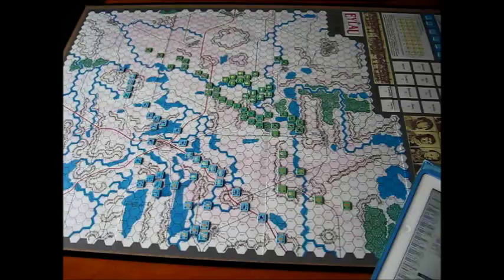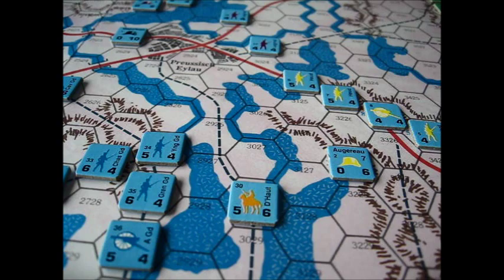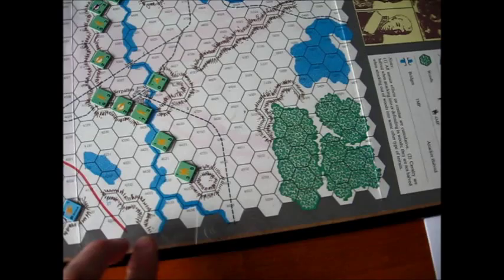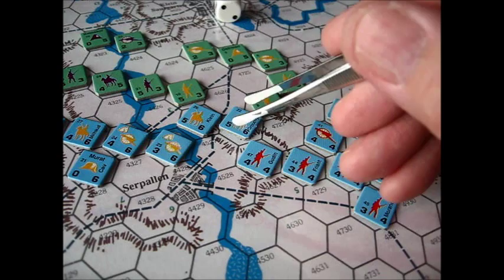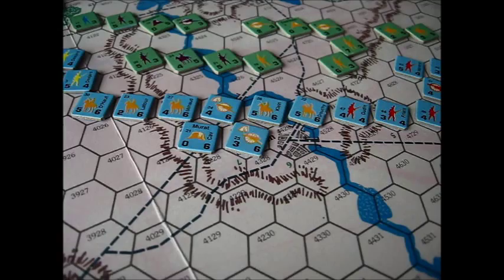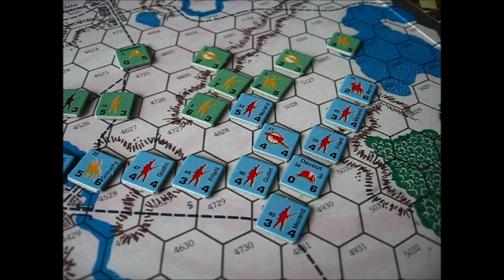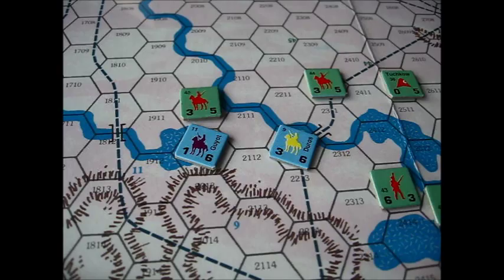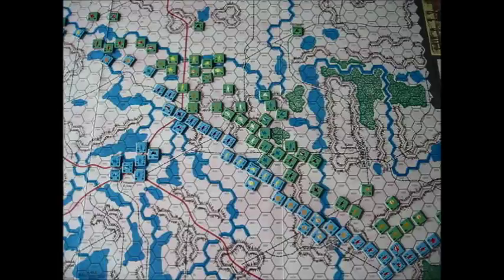Napoleon at Eylau - S&T's Magazine Game on the Battle of Eylau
A brief look and partial replay